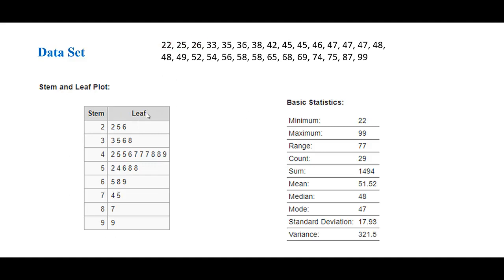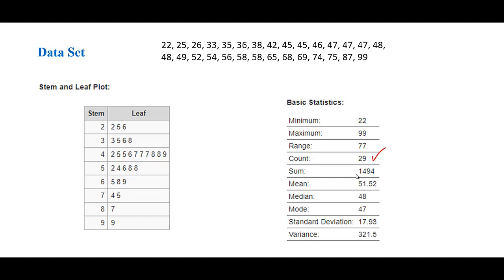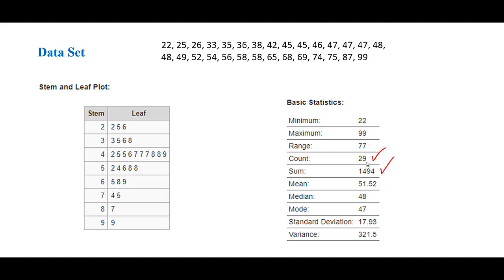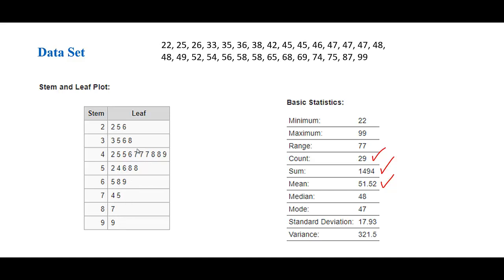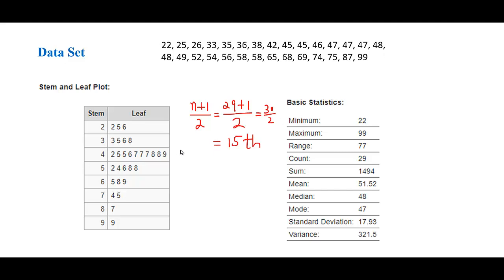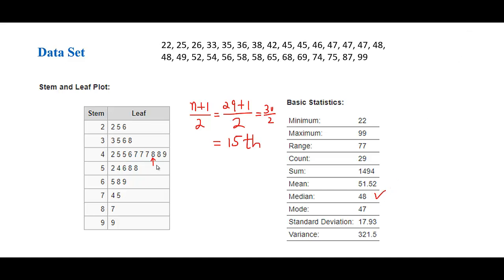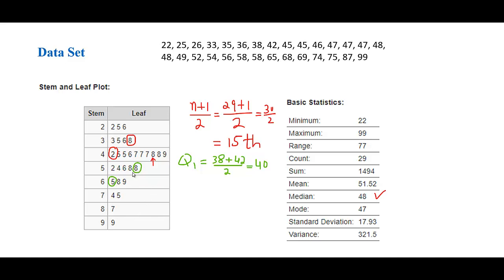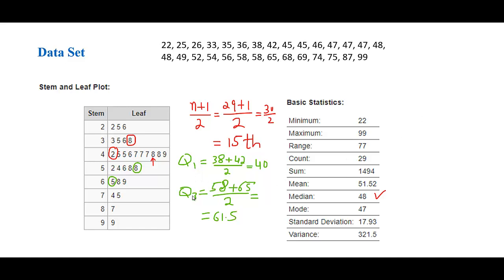Stem-and-Leaf Plot - Doing Calculations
Making Stem and Leaf Plots